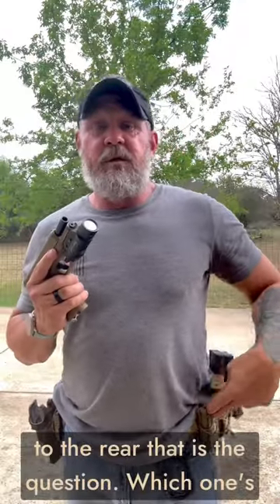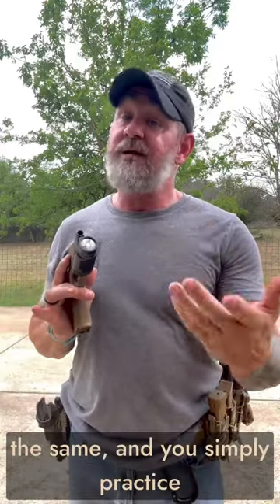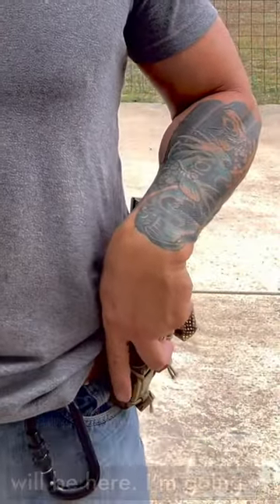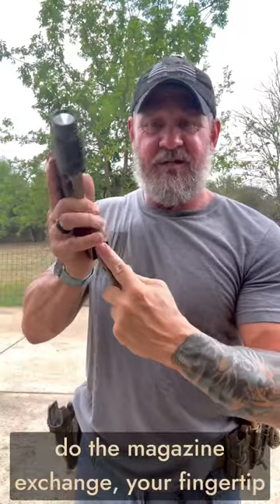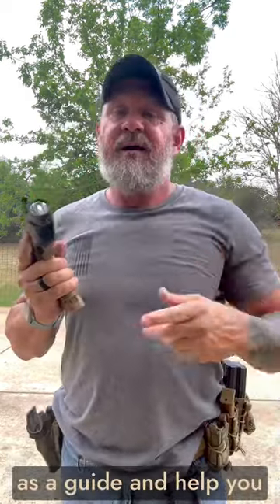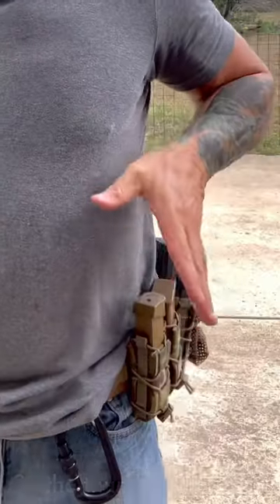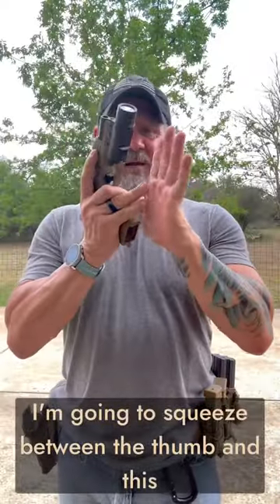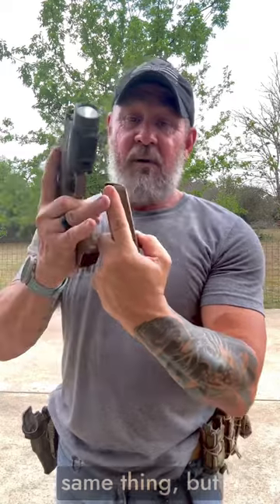Pro Tip | JUST THE TIP | Navy SEAL | videos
WEBSITES

frogman_tactical_usa
train_like_a_seal